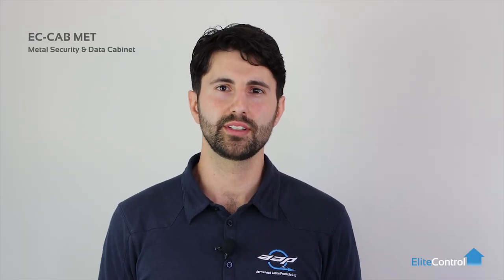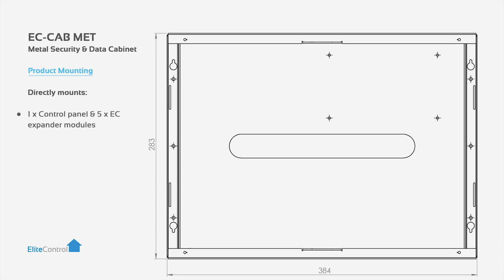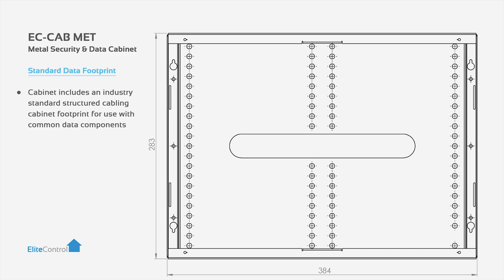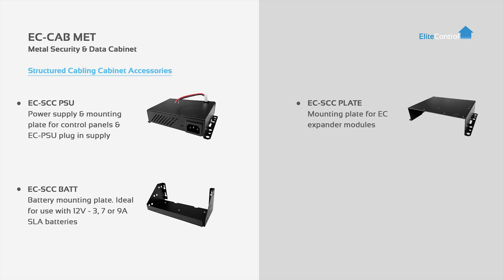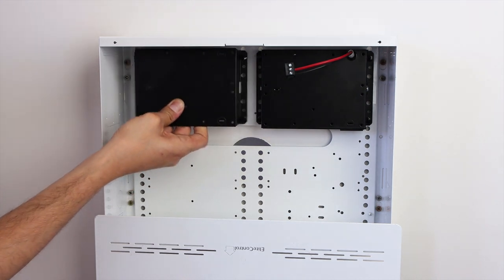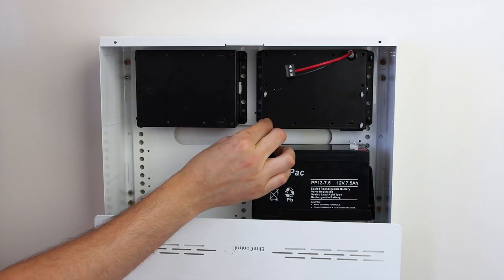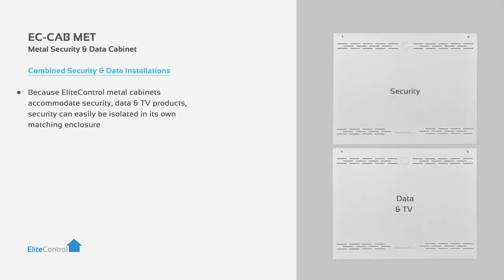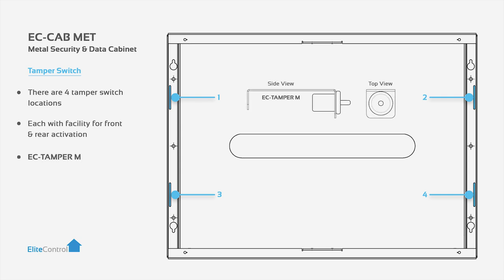EliteControl - EC-CAB MET S/F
Secure metal cabinet for alarm & data installations. Available in surface or flush mount.